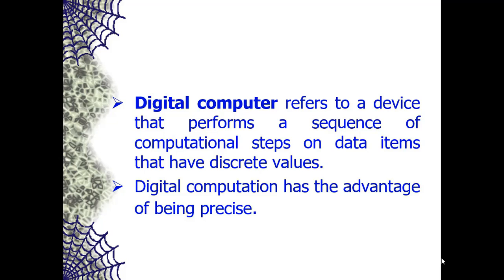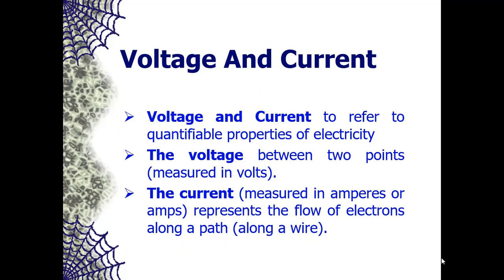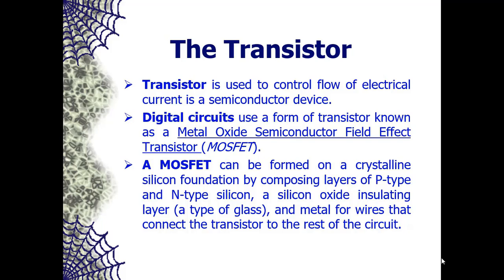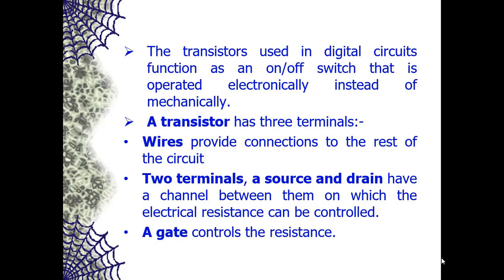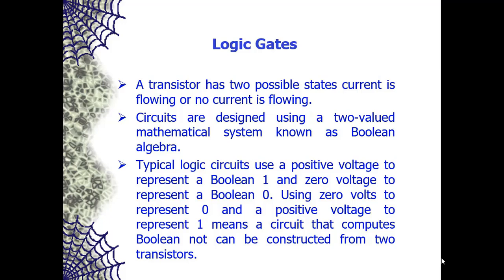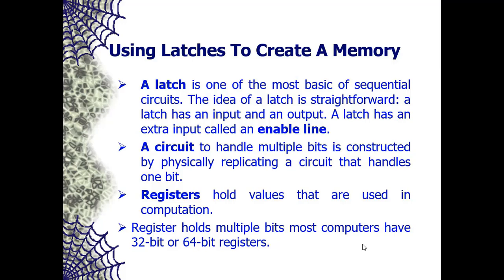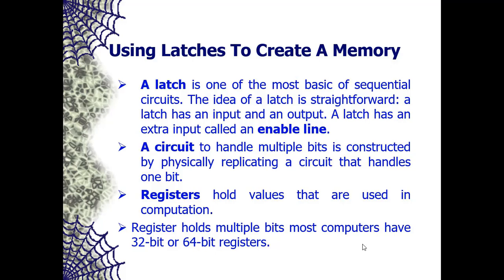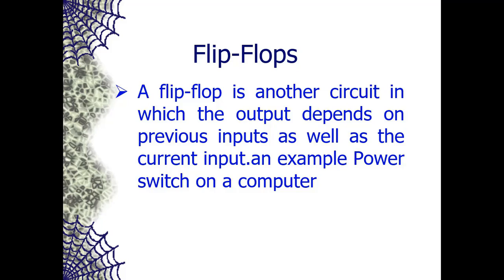Digital Logics and Data Representation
Digital Computing Mechanisms
Voltage and Current
Transistor
Binary Counters
Clocks and Sequence